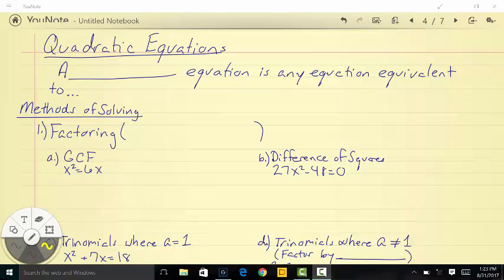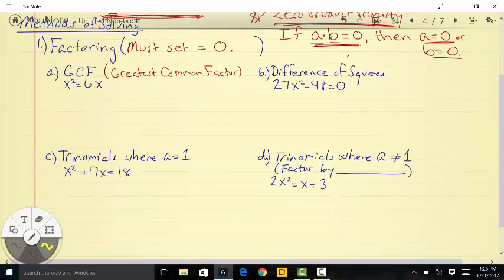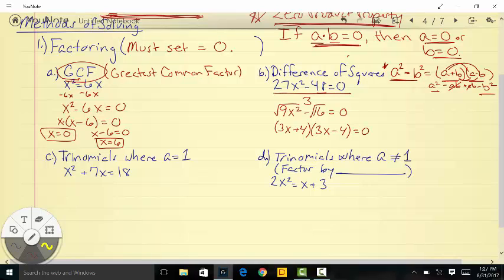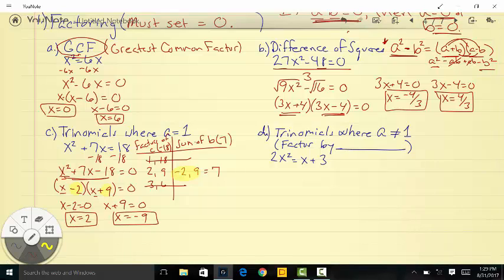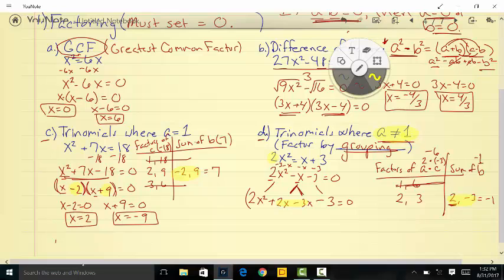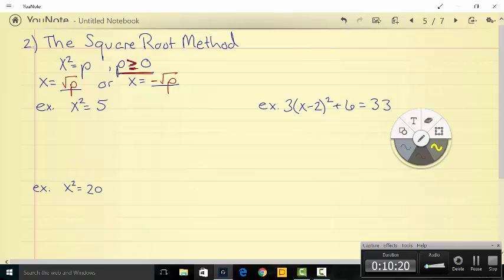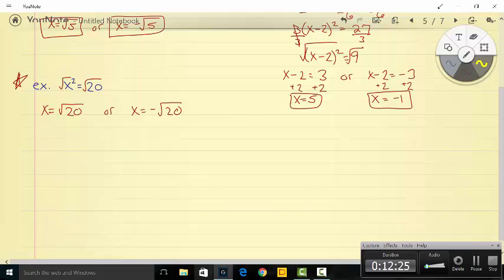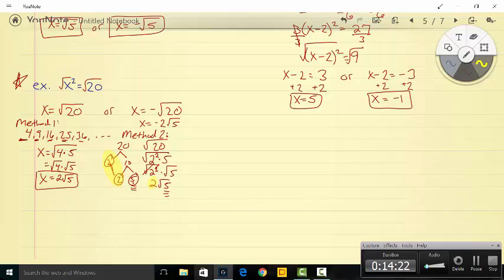Quadratic Equations Method 1 and 2